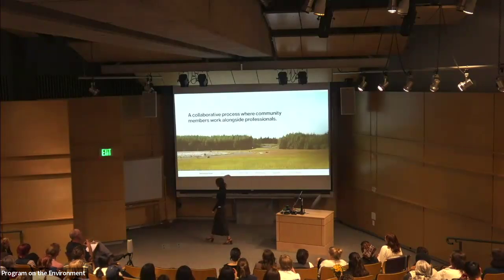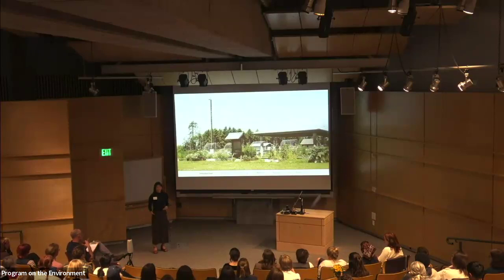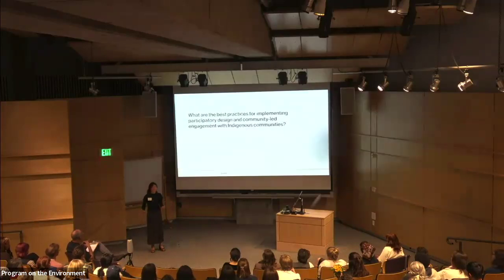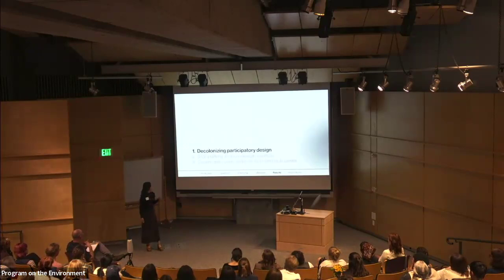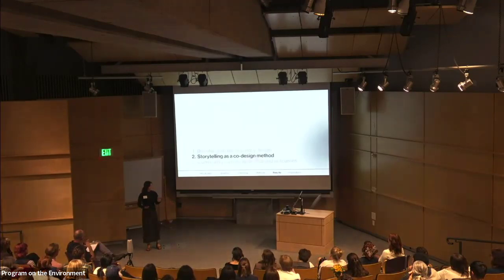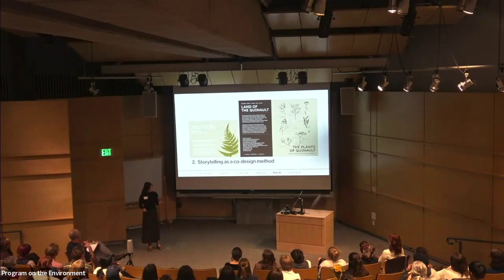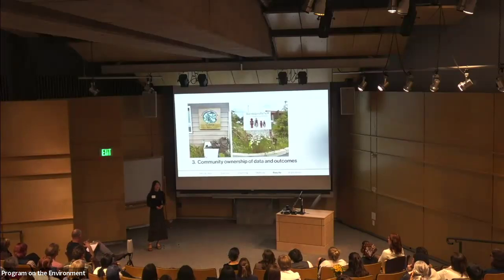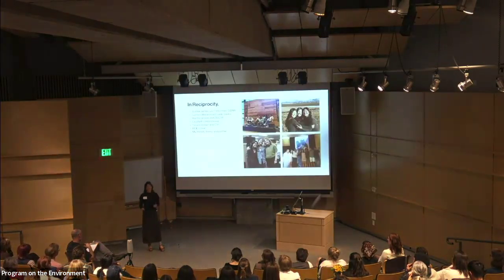Kort Maeda Capstone Symposium Autumn 2024